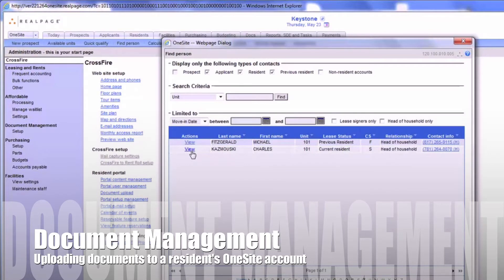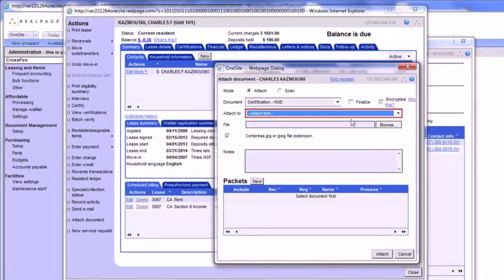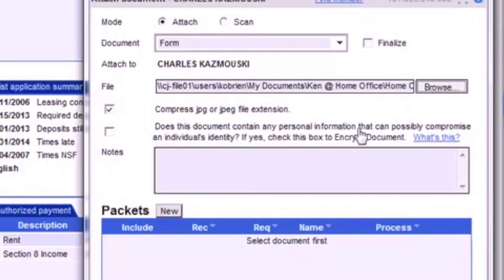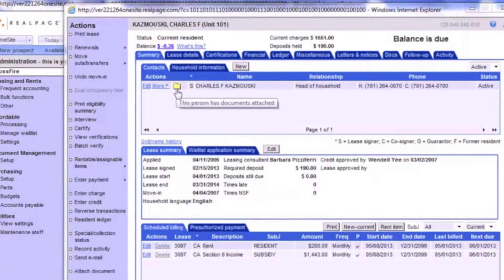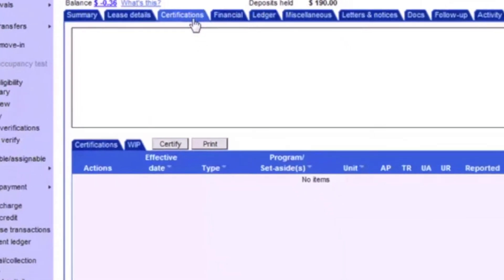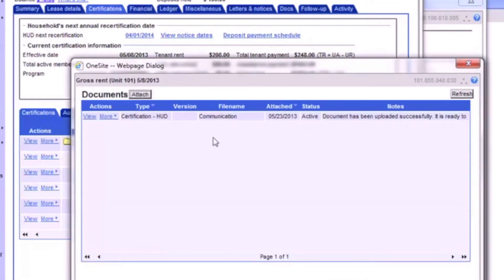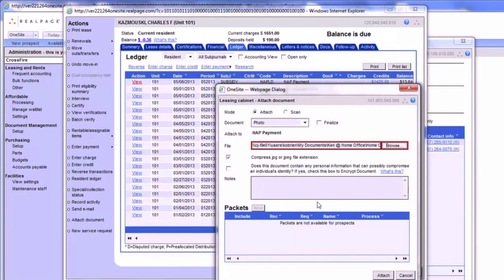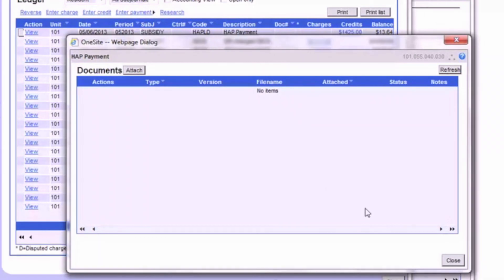Attaching Documents in OneSite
0:00 : Uploading documents to a resident's account
2:28 : Attaching documents directly to Certifications
3:40 : Attaching documents directly to Ledger items
4:25 : Deleting attached documents